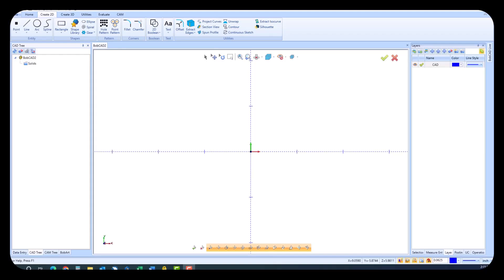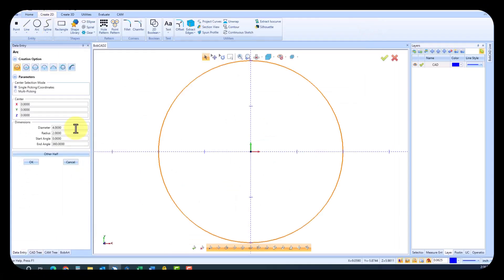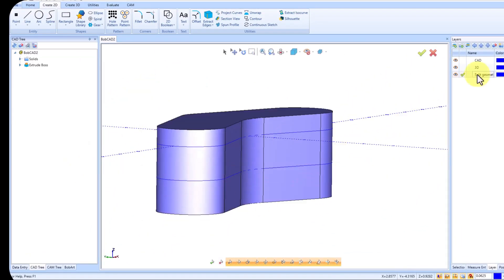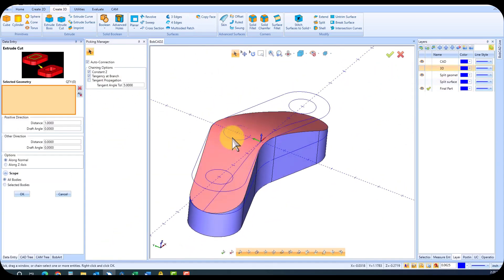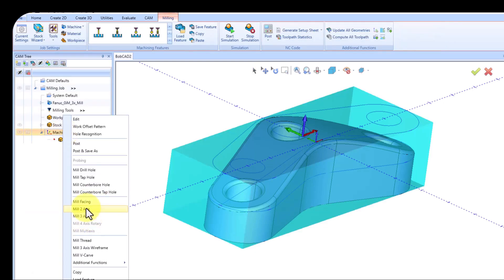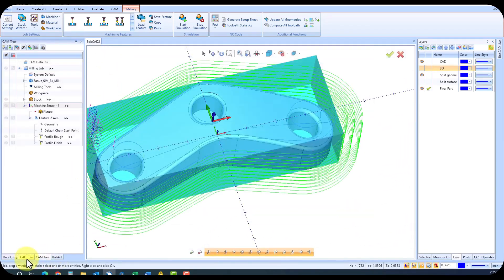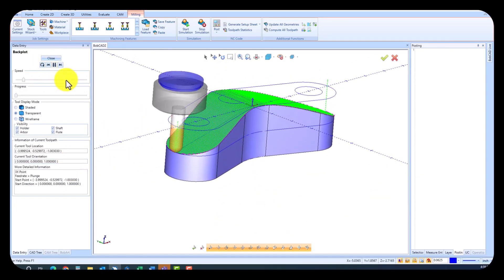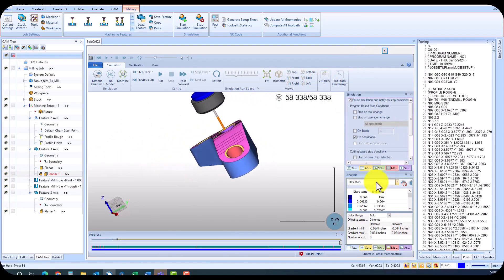BobCAD-CAM Express more than meets the eye.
Unleash the power of CAD/CAM without breaking the bank! �✨ Explore our CAD/CAM Express Module – a game-changer at hobby system prices! �� Elevate your design game today!